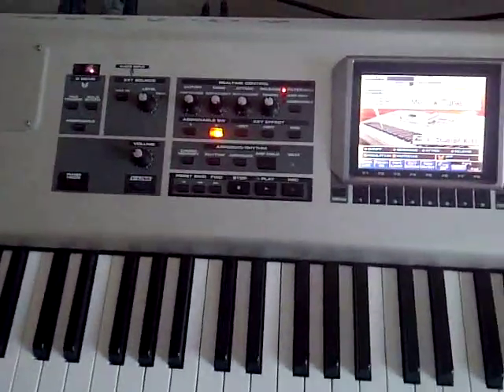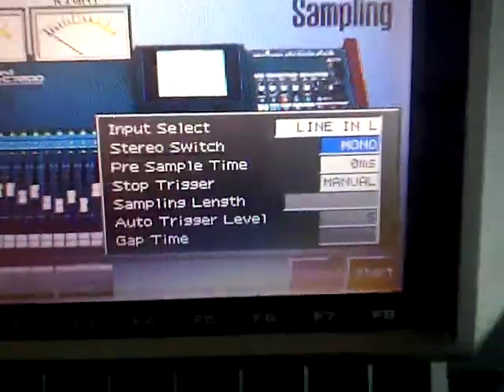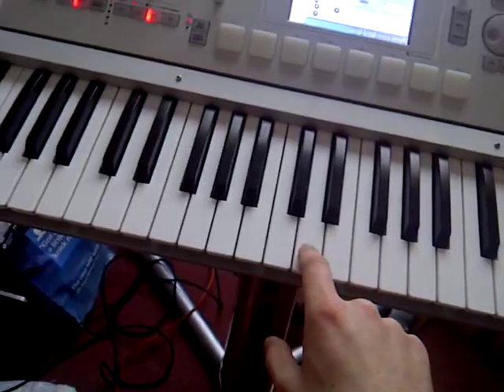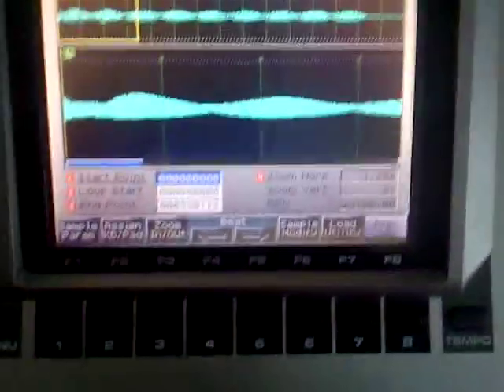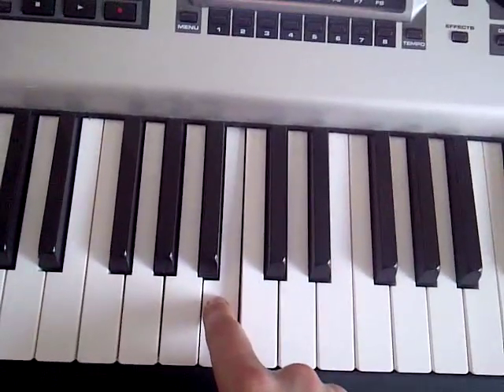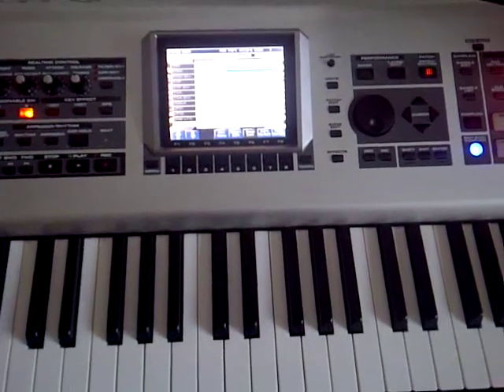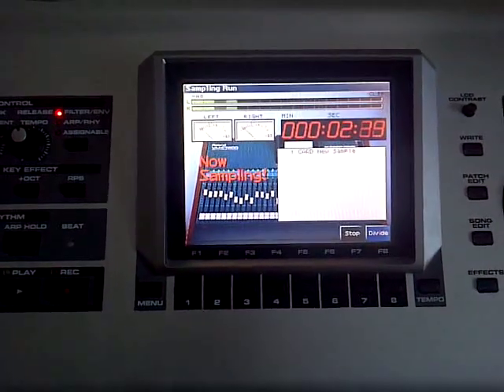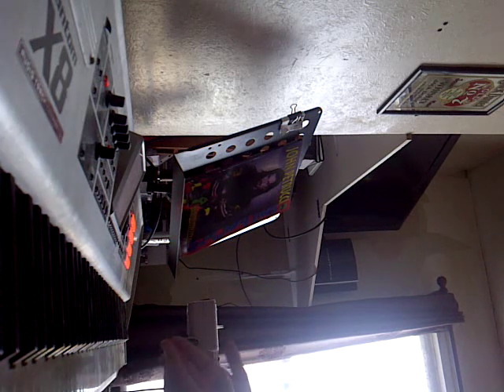Fantom X tutorial request - Sampling external audio to recreate patches from another synth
A bit of a lengthy title and wordy video. This is a request from Musikmakerman.

Learn how to sample a patch from another synth and recreate that patch on the Fantom X.

***Please note, in the video I forgot to mention saving your patch AS WELL as saving your sample. If you don't do this, half of your work and settings will be lost***